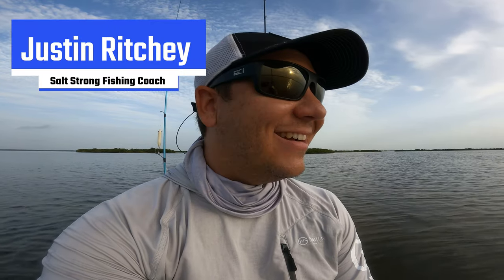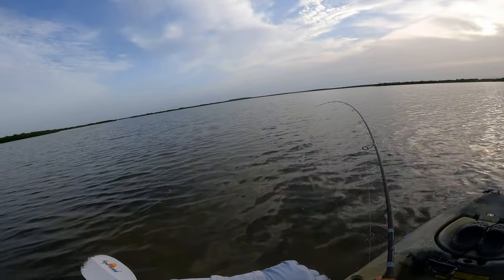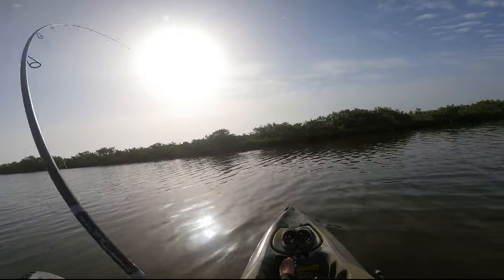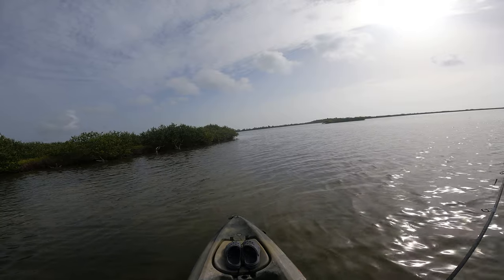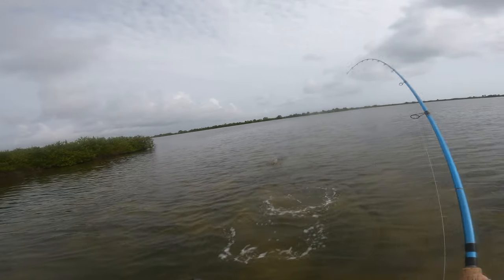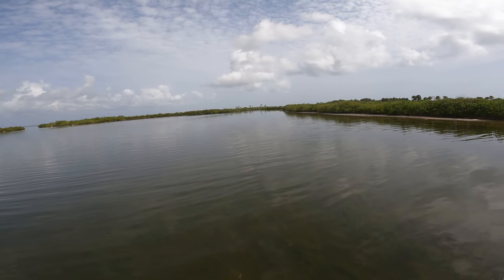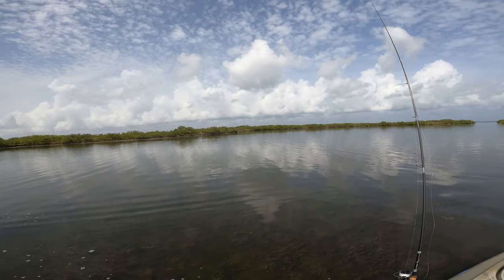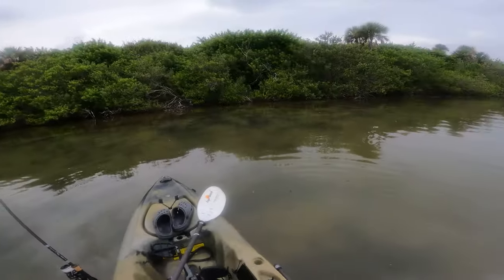Have The GLORY DAYS Returned? [Mosquito Lagoon Scouting Trip]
On a recent Mosquito Lagoon Scouting Trip, I saw shades of the past GLORY that was Mosquito Lagoon!!

The seagrass was TALL and PLENTIFUL!

Redfish were tailing and cruising all over.

Learn more about the tackle featured in this video and see the FULL Insider Report

Blue tails and green heads!!!

Healthy redfish in the Mosquito Lagoon had me thinking it was 2007 again.

This trip was special and I hope a sign of growth and a return of stability to the lagoon.

Join the Insider Club and get the Smart Fishing Spots App for FREE